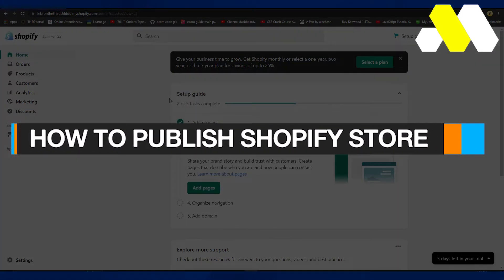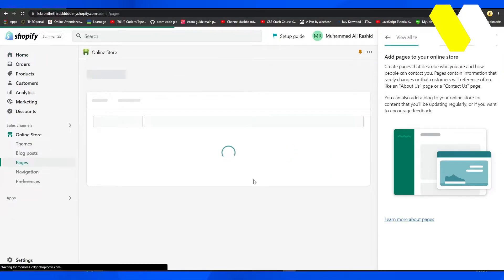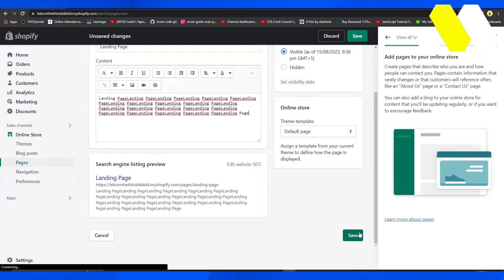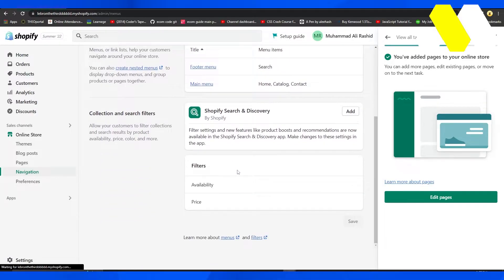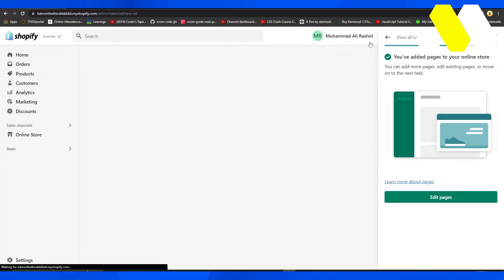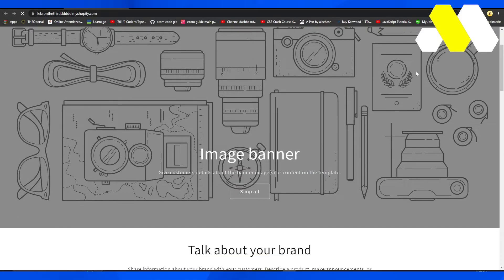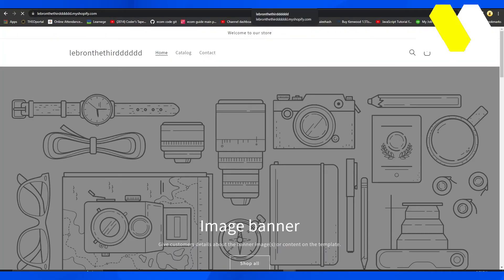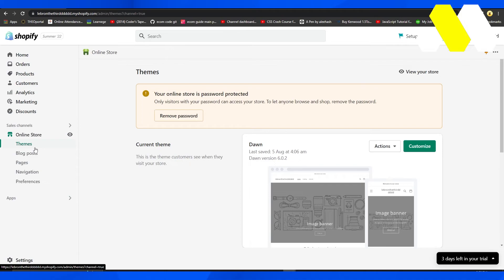How To Publish Shopify Store | Shopify Tutorial For Beginners (Easy)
In this video, we Will Show You How to publish my online Shopify store 2022. So watch the video all the way through to Learn how to publish your Shopify store easily in This Shopify Tutorial 2022!